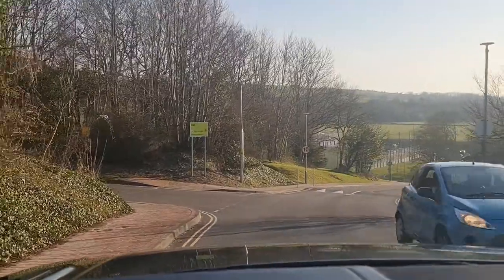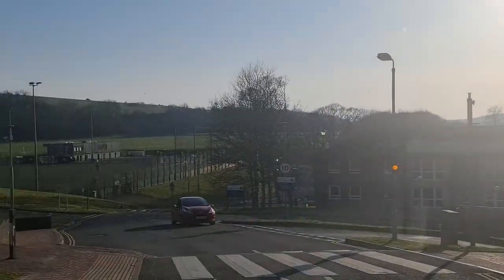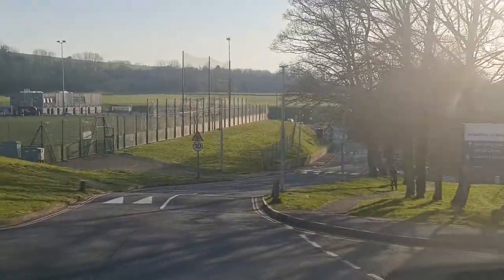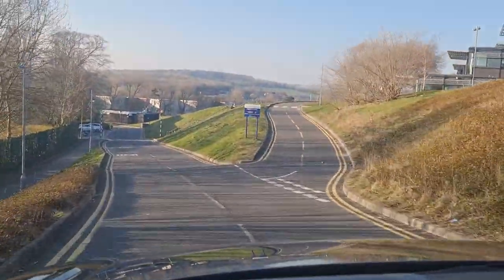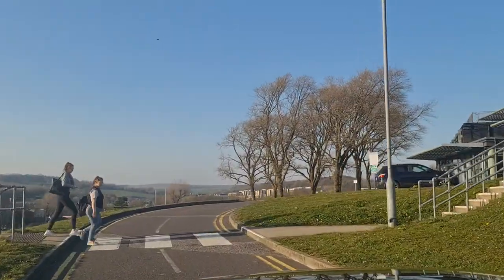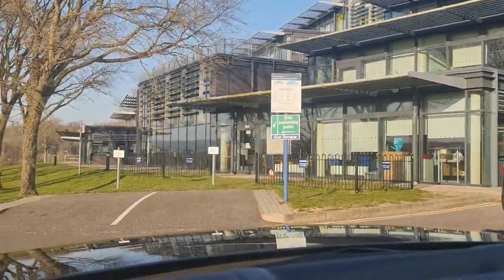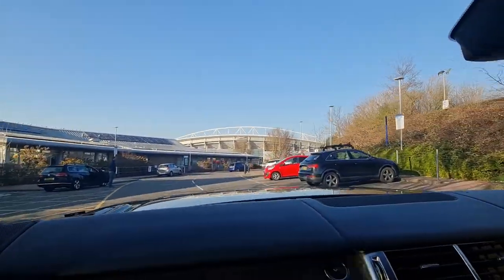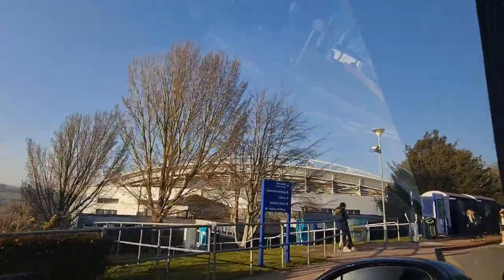University of Brighton Falmer Campus UK